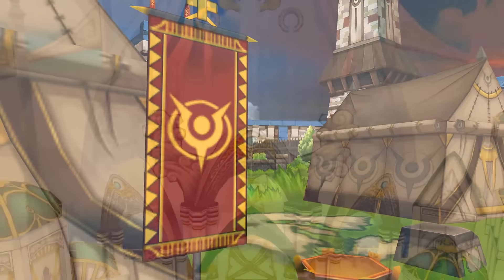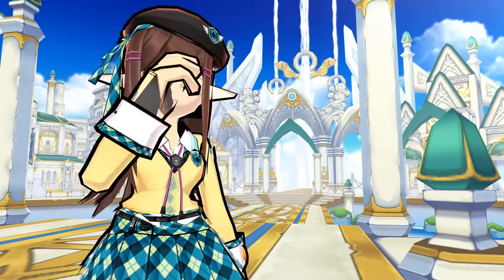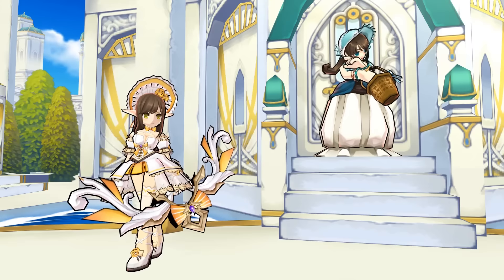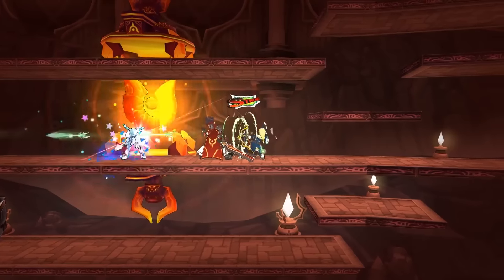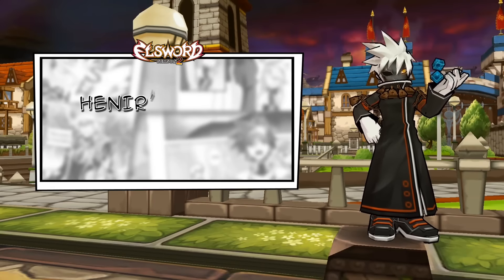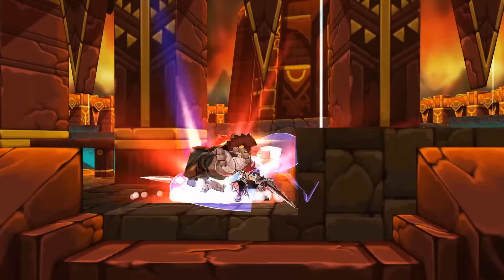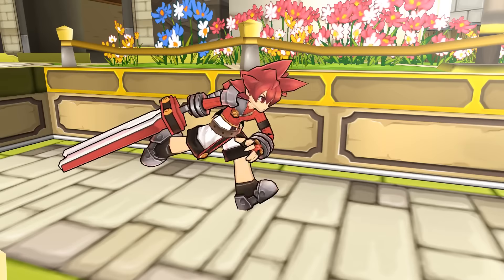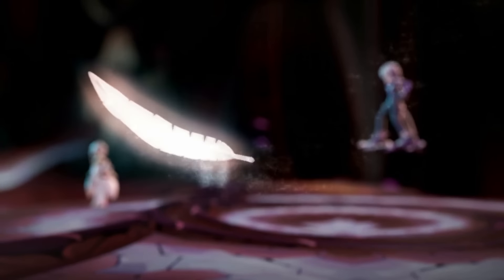Elsword - Official Patch Preview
Here’s a preview of everything that’s going in with the patch. Magic Wardrobe, Ereda Island Revamp, Hernir’s Time and Space Revamp, and so much more!